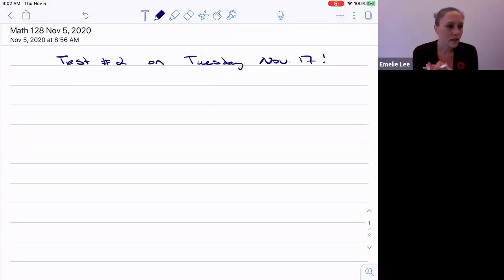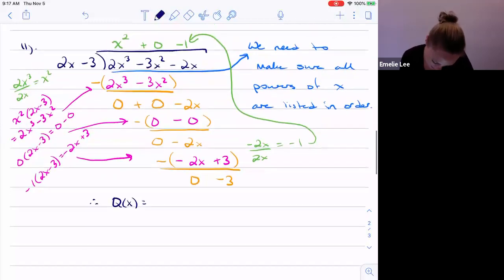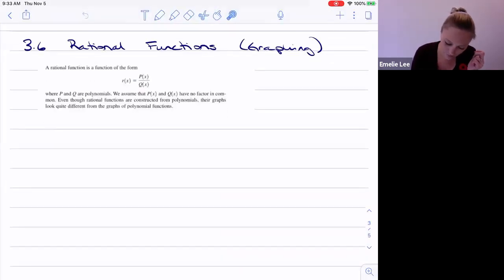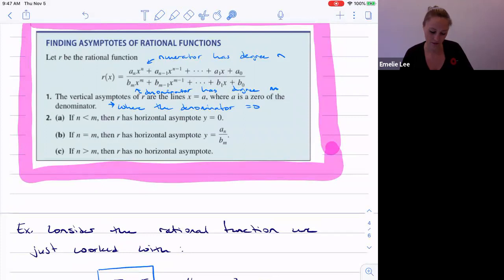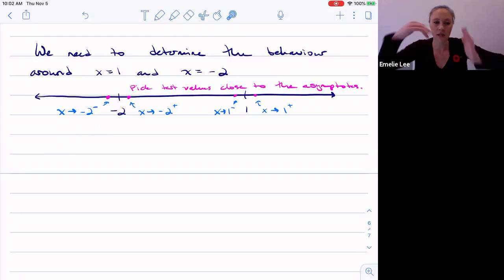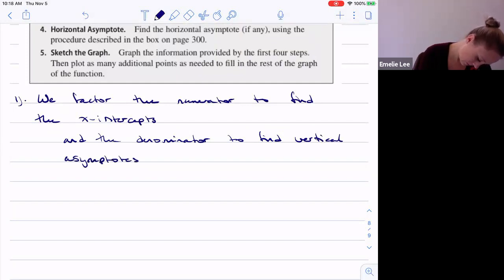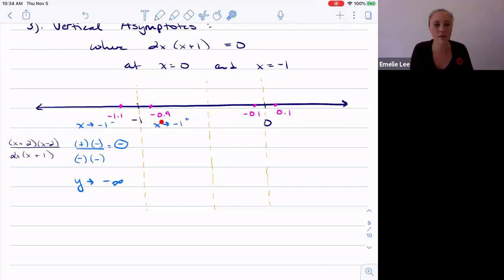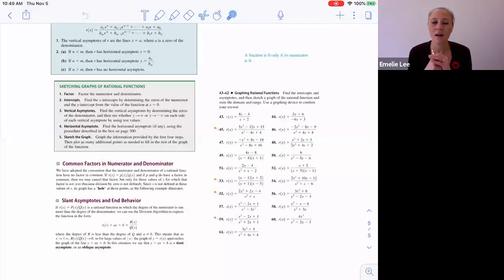Math 128 Lecture 16 Nov 5 Graphing Rational Functions